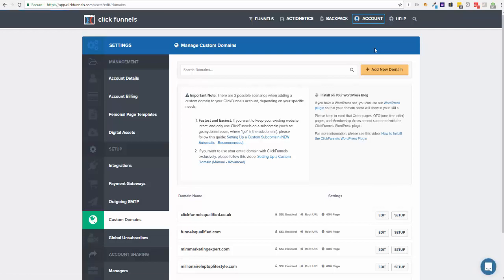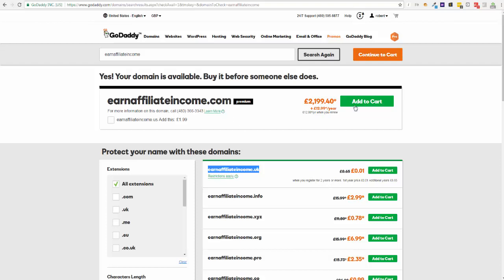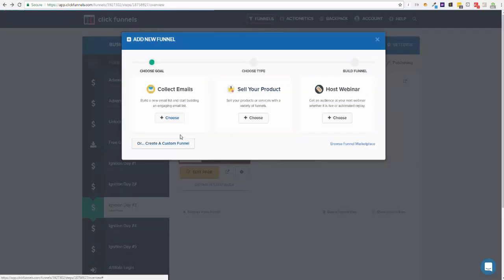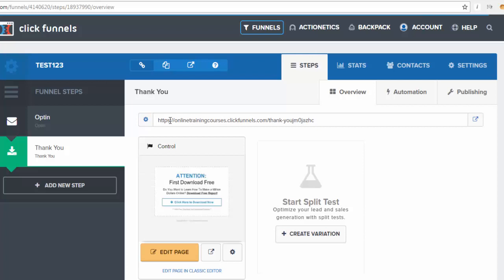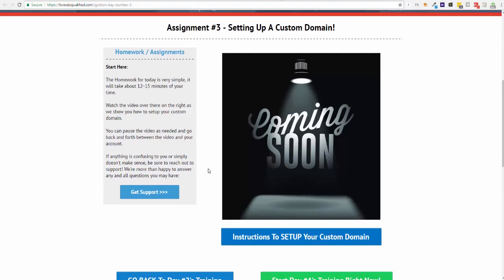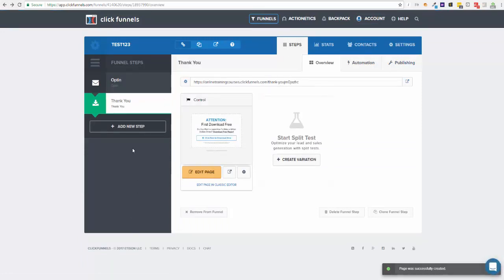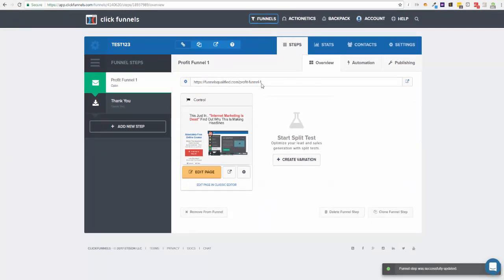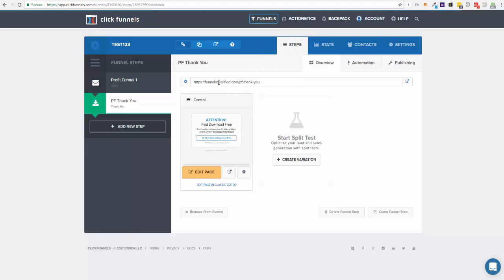Profit Funnel Ignition Series Day 3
Sign up for Clickfunnels with my link and access my exclusive bonuses

My Clickfunnels Bonuses Include:
- Bonus #1 - Blog Traffic Avalanche ($297 Value)

- Bonus #2 - Benefit Logic Scarcity Campaign – Engagement Email Series ($97 Value)

- Bonus #3 - Access To My "How To Build The Perfect Funnel" Training ($297 Value)

- Bonus #4 - Best Email Subject Lines Series ($97 Value)

- Bonus #5 - 60 Minute Complimentary Skype Call With Rob Murray. ($297 Value)

- Bonus #6 - Full Access To My Top 5 Funnel Templates ($497 Value)